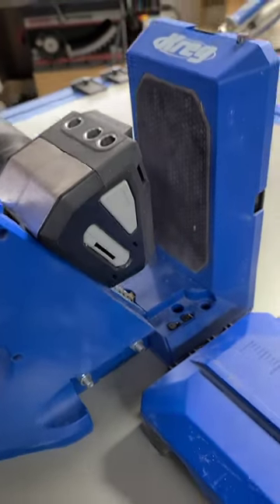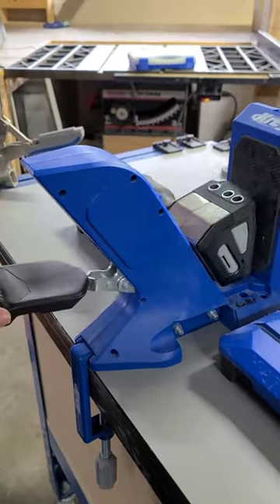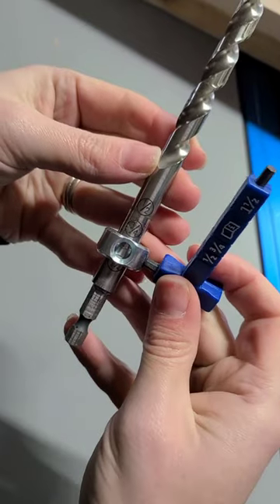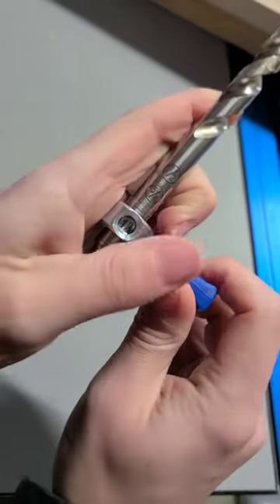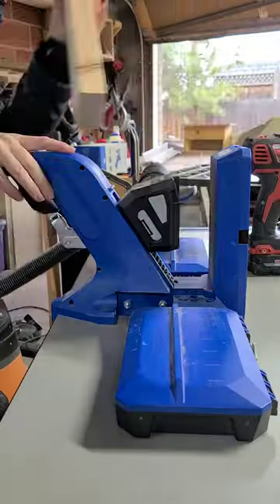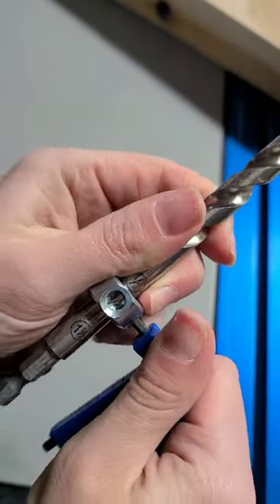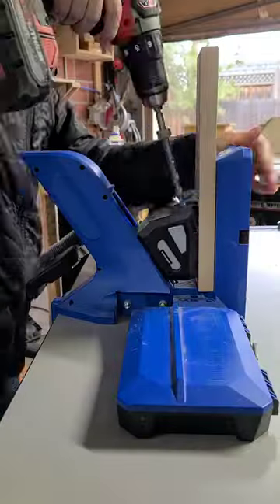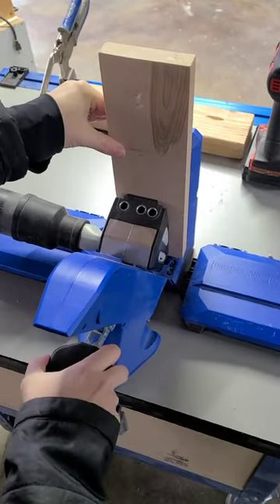Kreg® Pocket-Hole Jig 720PRO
What's your favorite part of the 720PRO? Check it out at your local Kreg retailer and kregtool.com.